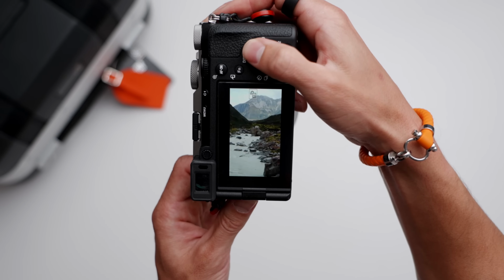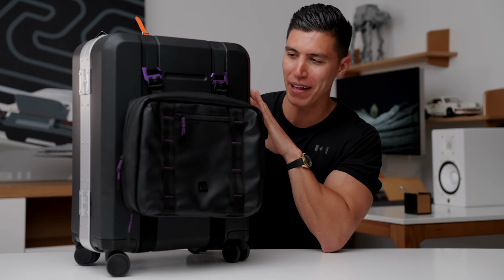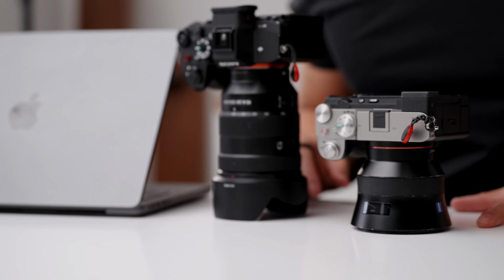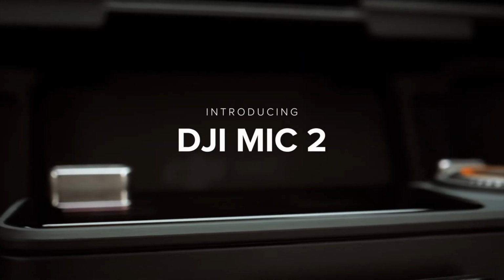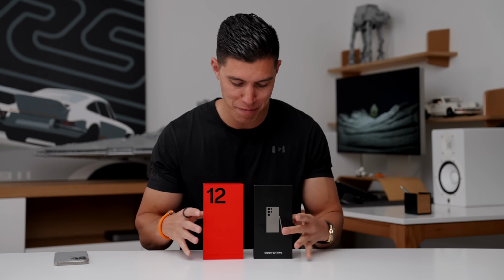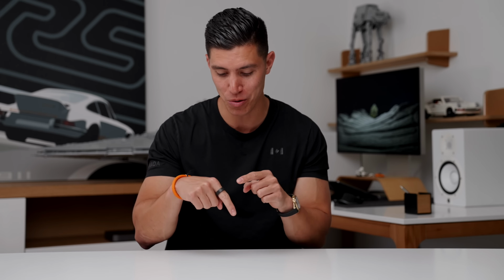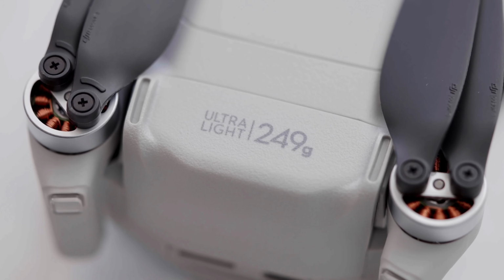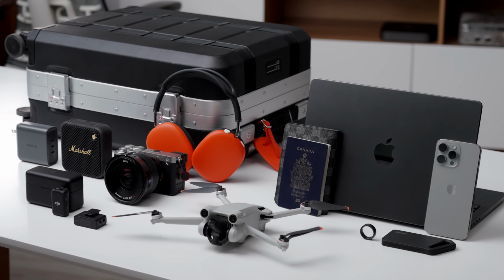My ESSENTIAL Travel Tech and Bag for 2024